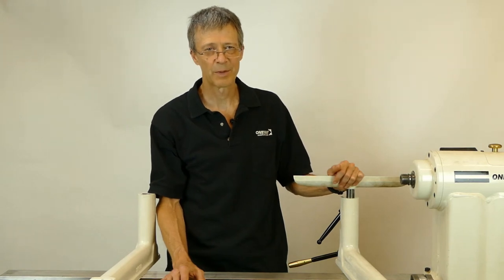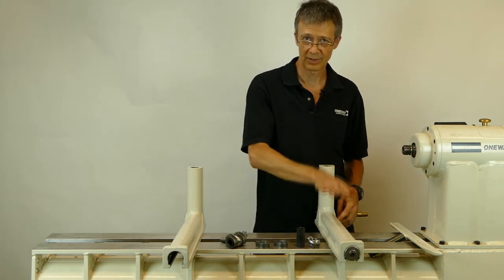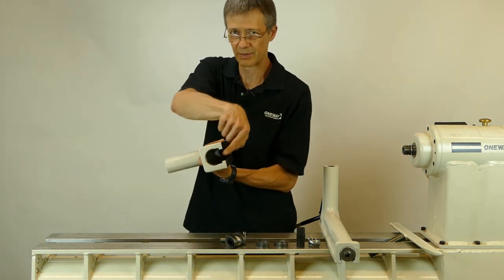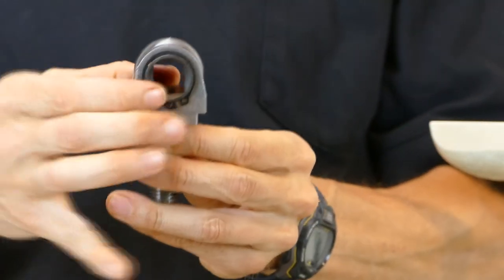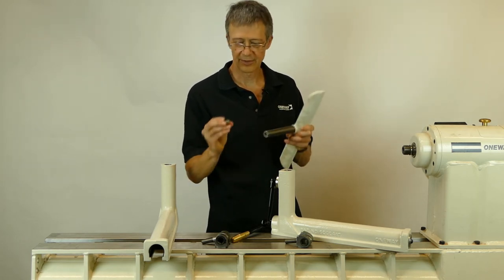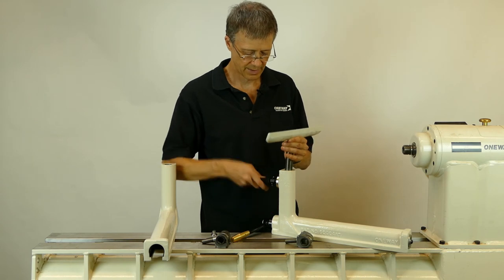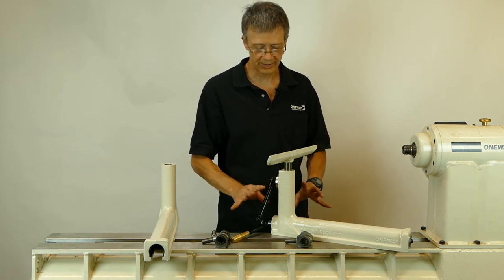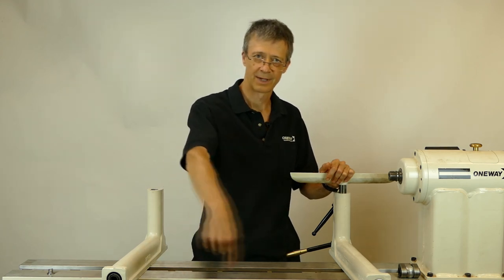Oneway Banjo.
Learn why the Oneway banjo is the best banjo you can purchase.